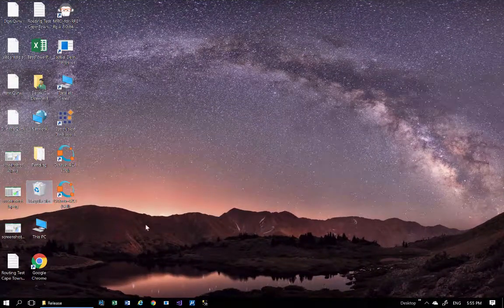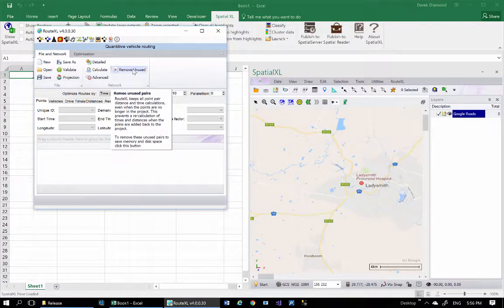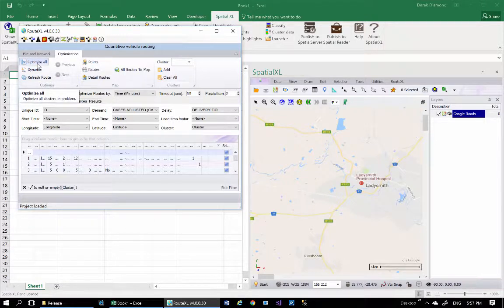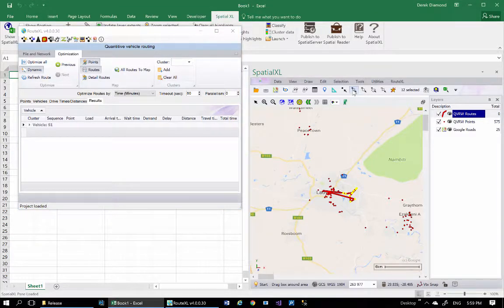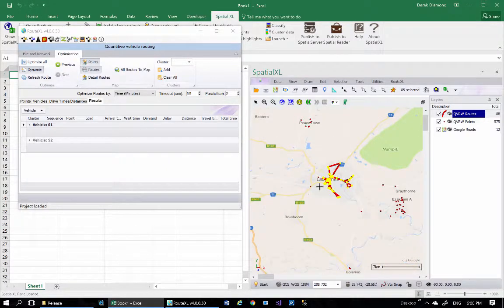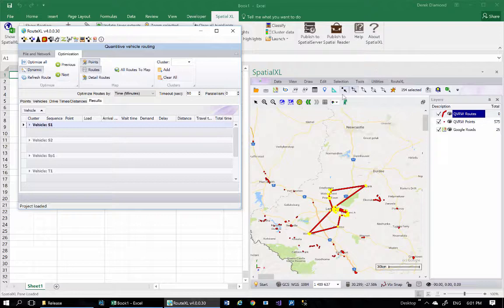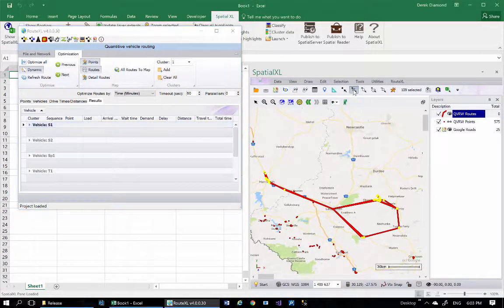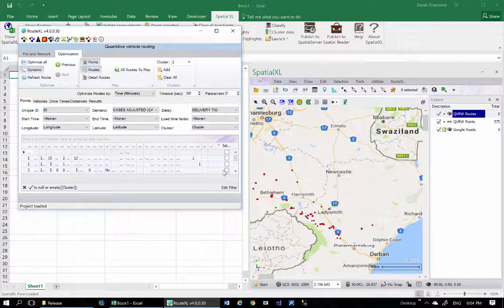RouteXL Plus Dynamic Routing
Dynamic routing and planning in RouteXL